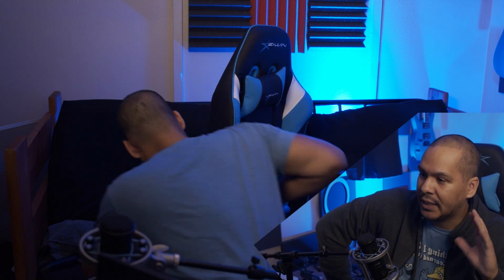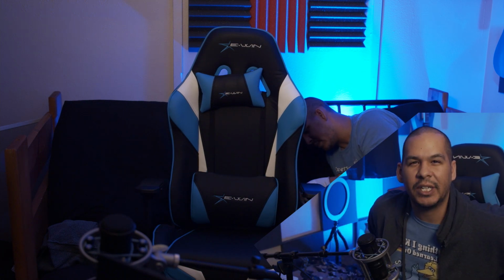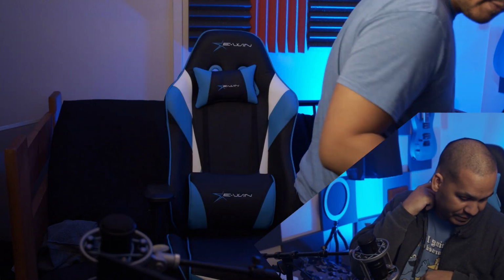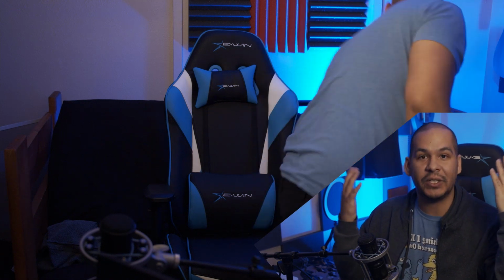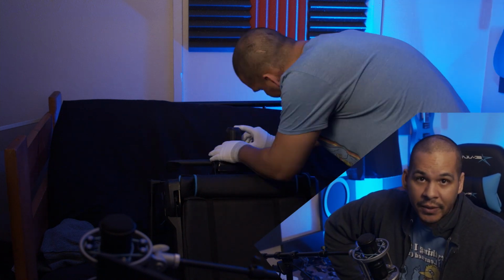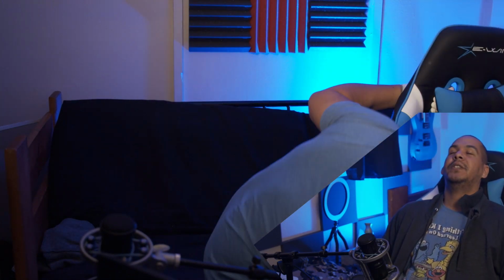I Got a New Chair! EwinRacing Heavy Duty gaming chair holds up to 400 lbs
Treat yo self!